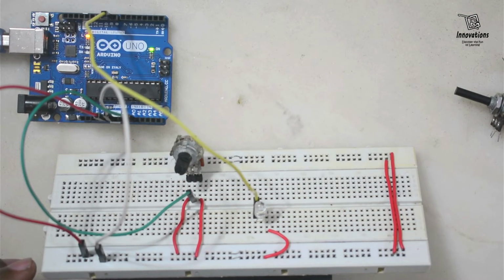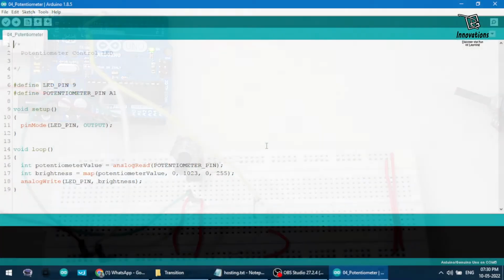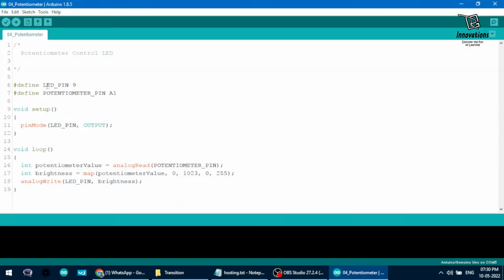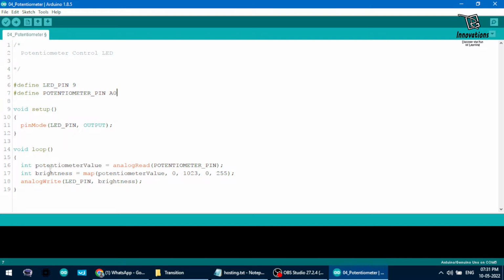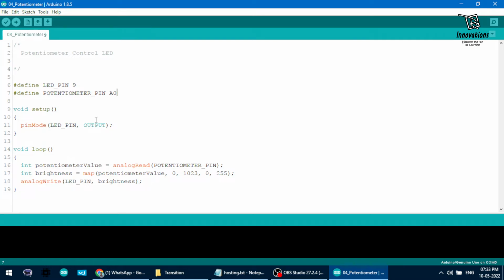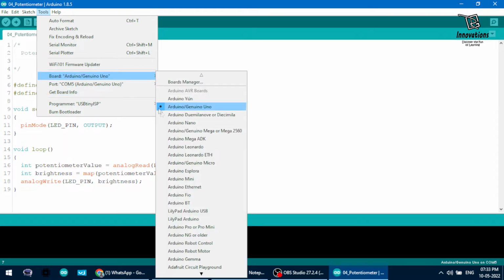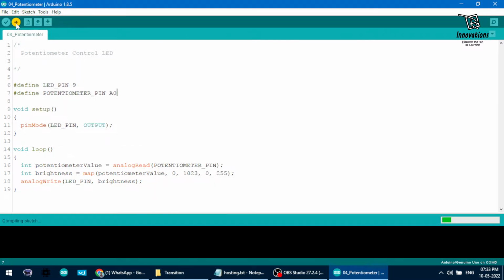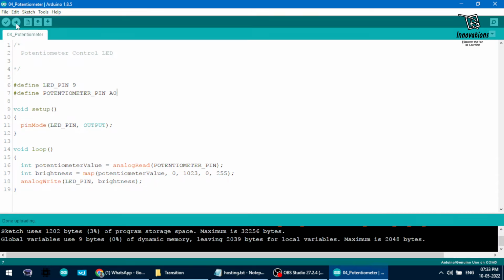How to Connect and Use Potentiometer with Arduino + Adjusting Brightness of LED